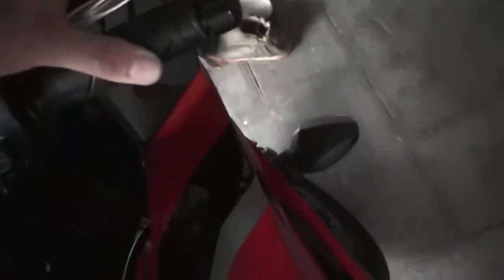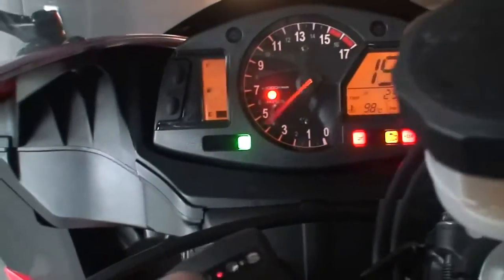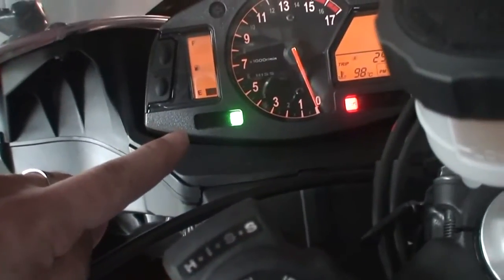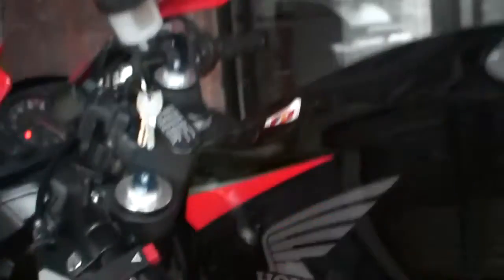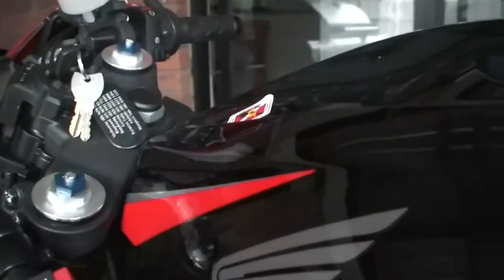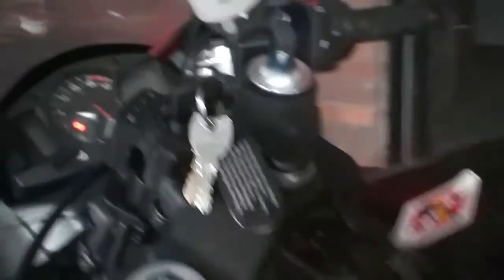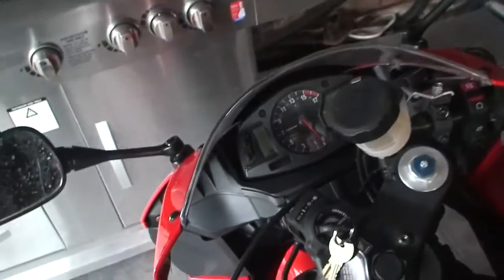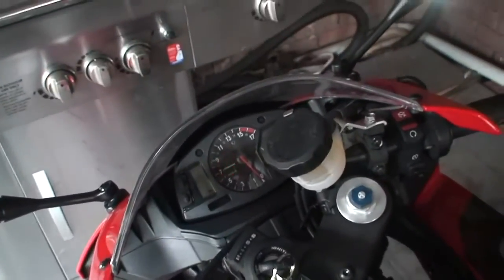2010 Honda CBR 600 RR ABS issue Part 1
2010 CBR 600 RR ABS having issue with ABS system not turning off when the key is pulled..

Problem seems to occur when doing a multipoint u-turn and applying the brakes at each point.

High pitch squeal can be heard and the brakes abs is controlling the brakes even with the key out.

to cancel it out you need to take the bike for a ride and get it up to to speed ( not sure the correct mark so i just take it down the road at 50kph) this resets the ABS. If you don't reset it the battery will be dead in a few hours.

I hope this helps someone who is going crazy with random flat battery on their new CBR, It took me a while to realise what was going on.

This was an issue with the  ECU, if you have this issue, take your bike back to your dealer and ask for an ECU replacement.